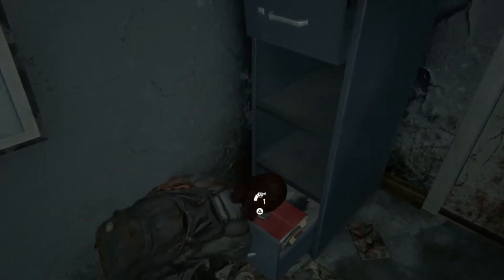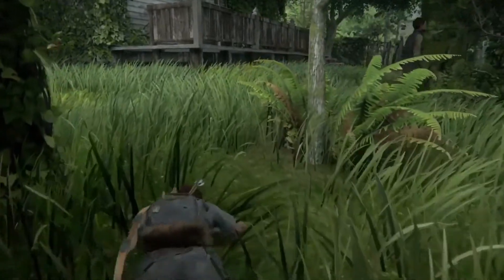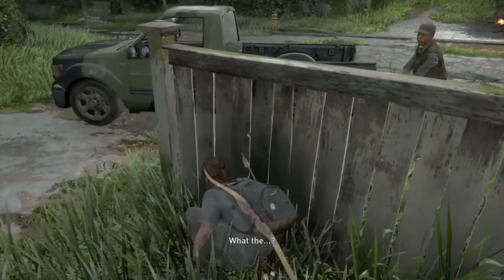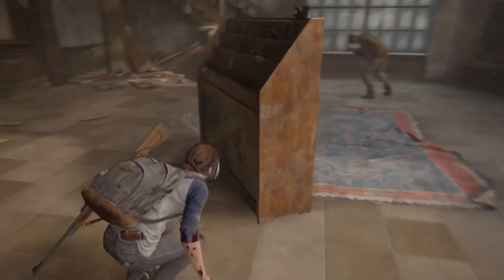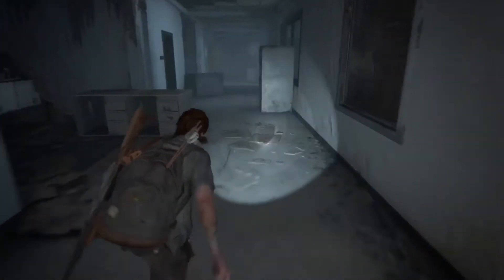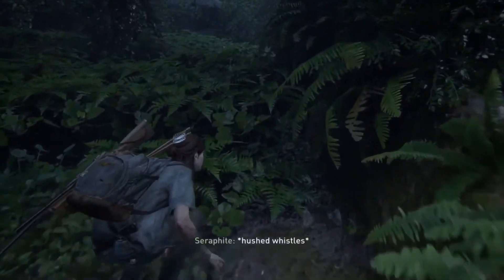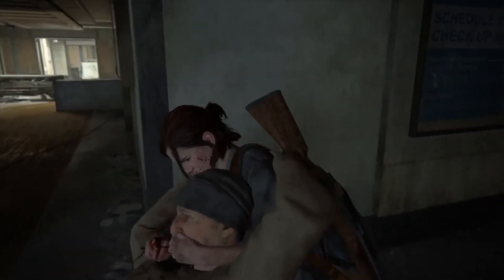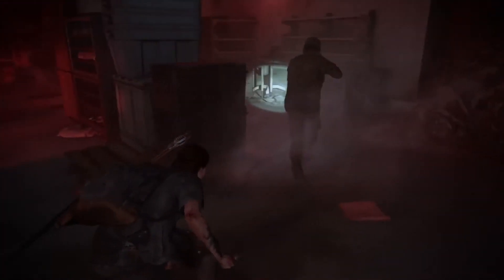The Last of Us 2, Grounded, No Damage/Crafting/Upgrades/Safes, Seattle Day 2 (Ellie)